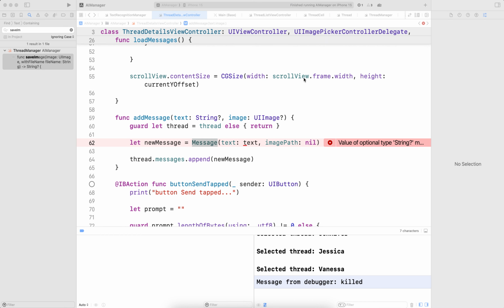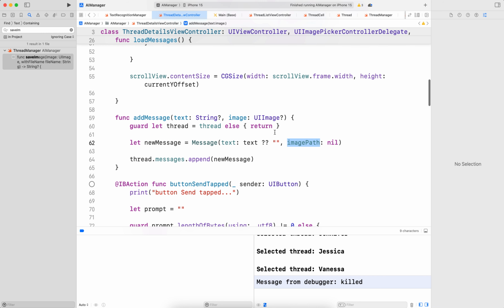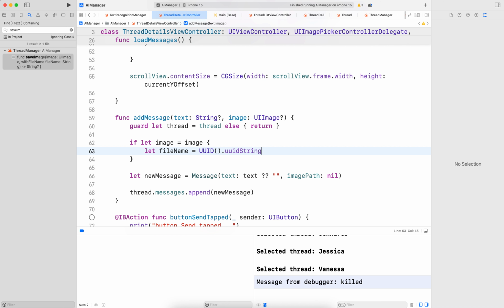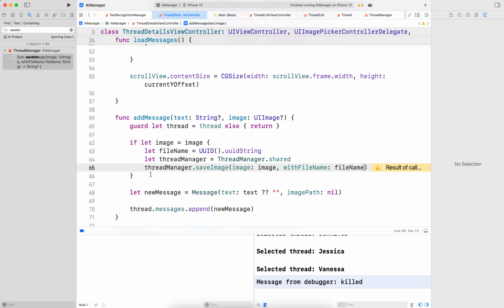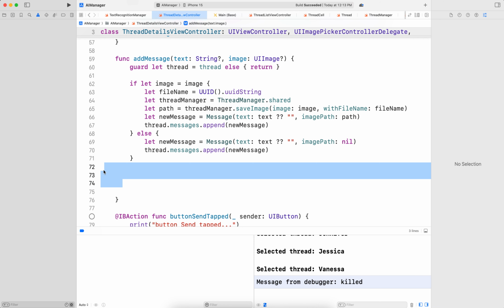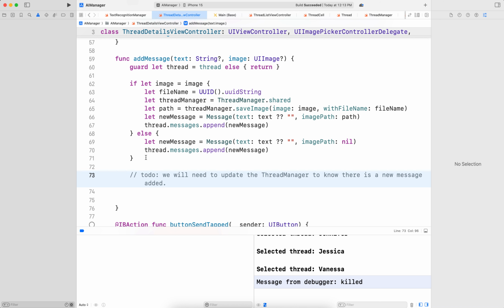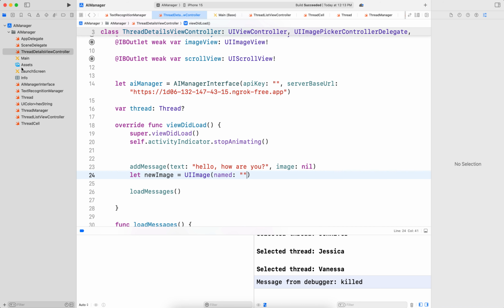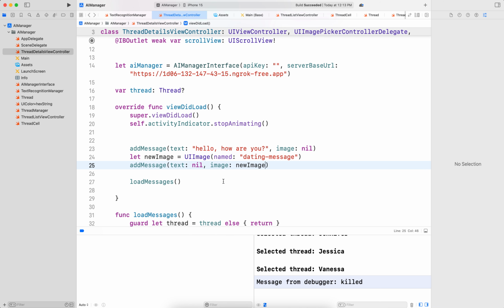0154 Code to display thread image messages part 2